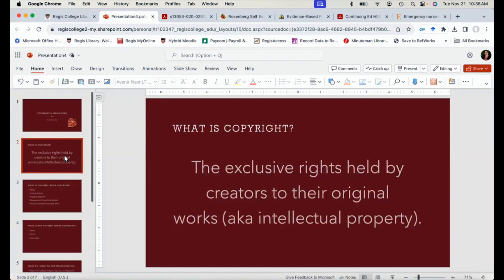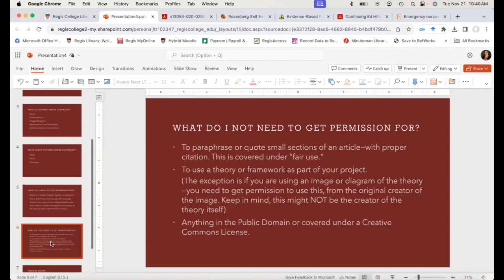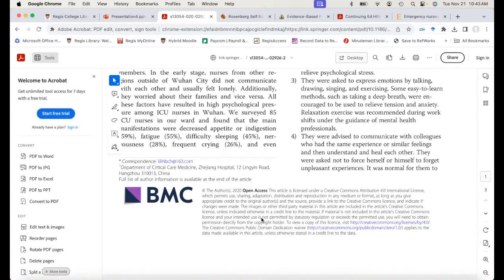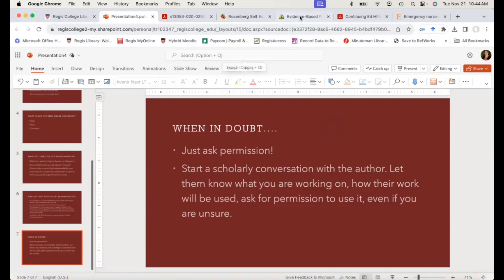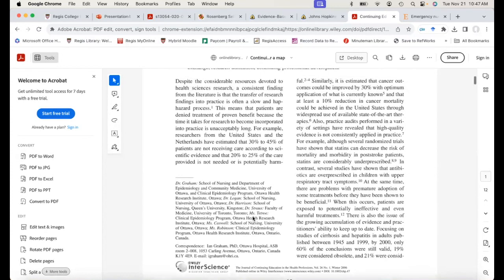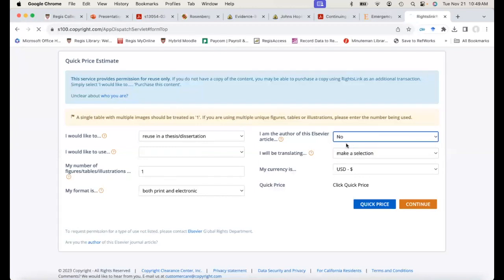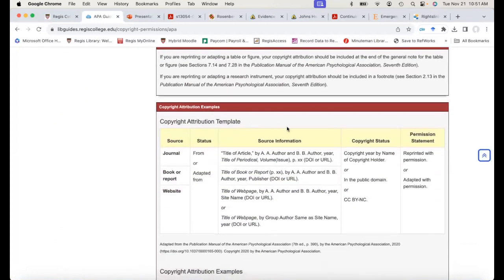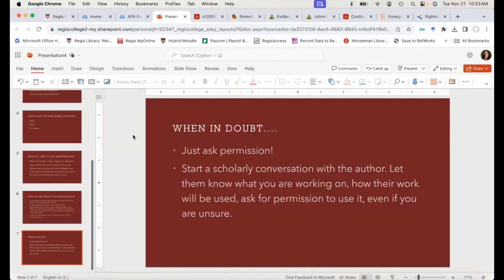Copyright & Permissions: A crash course!